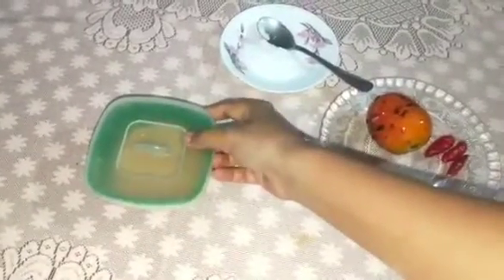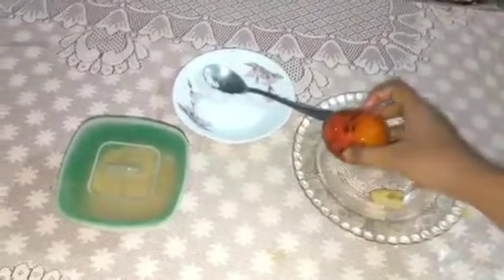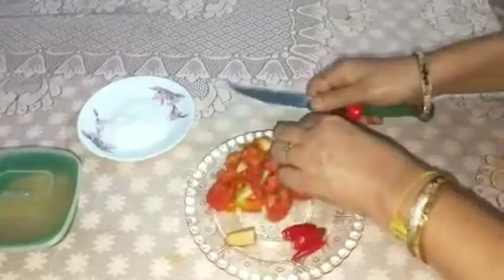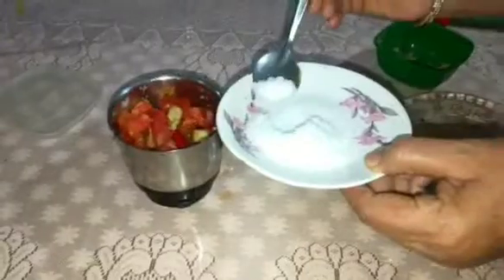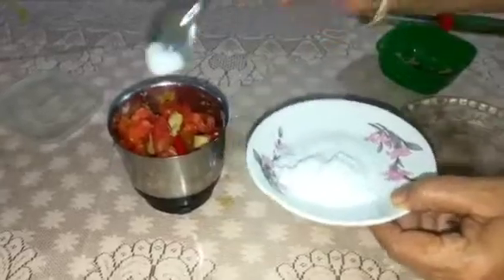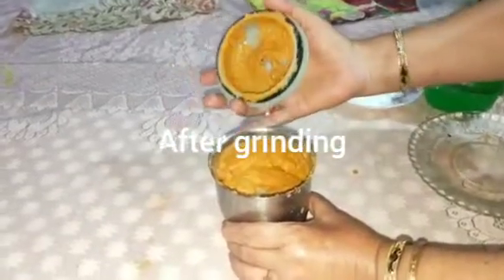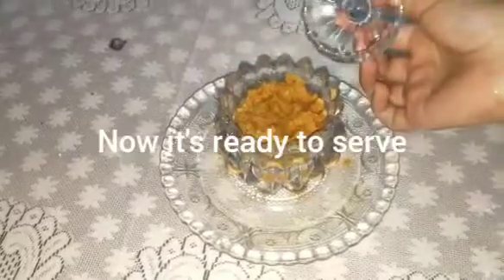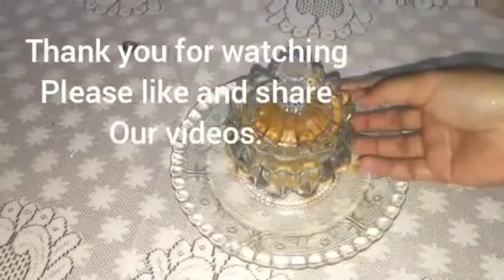Pumpkin Seeds Chutney Easy Recipe ( Rongalau gutir chutney)